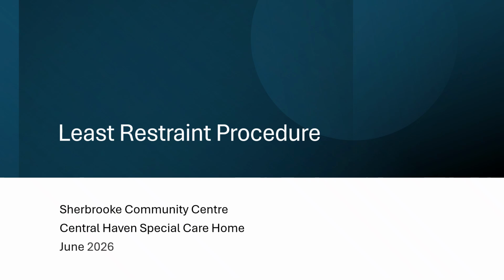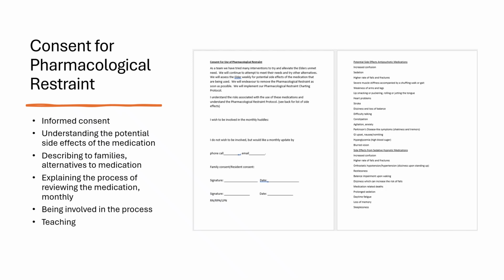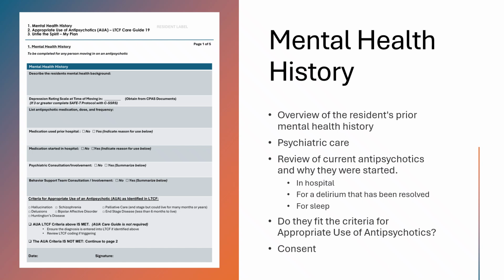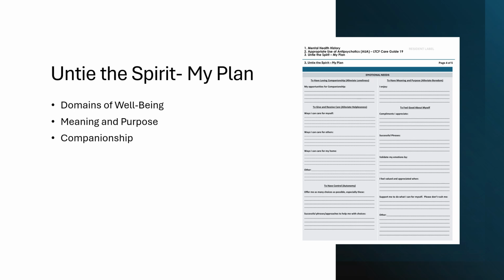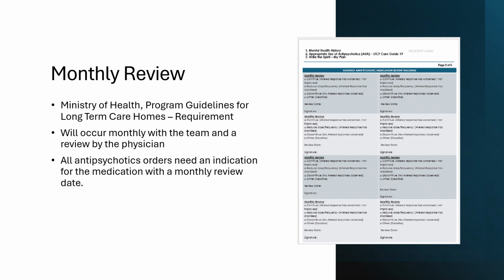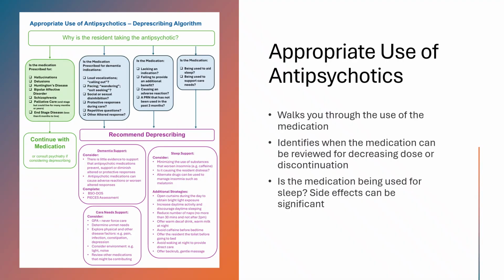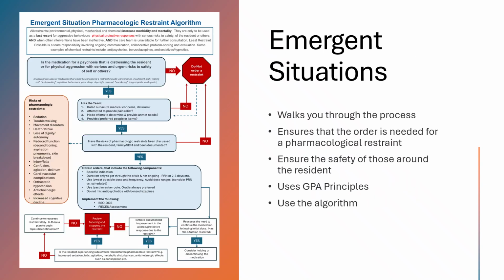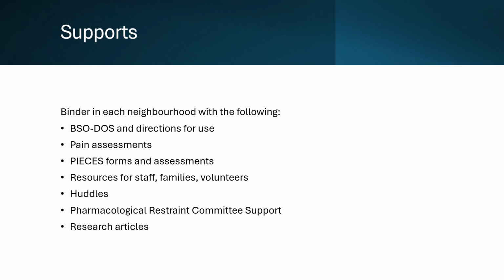Sherbrooke Community Centre - Least Restraint Procedure - June 2026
Sherbrooke Community Centre's Leader of Professional Practice and Central Haven Site Administrator, Deb Schick, takes viewers through the organization's procedure for pharmacological restraints.